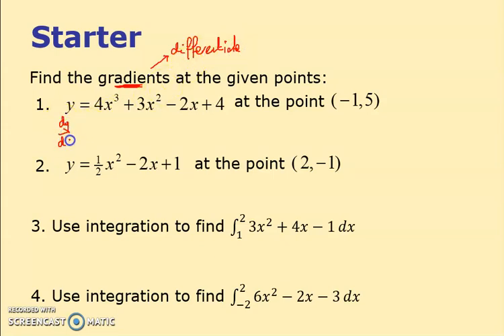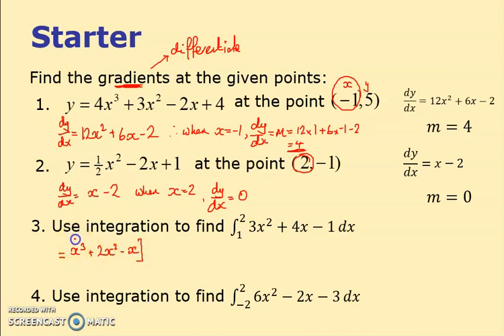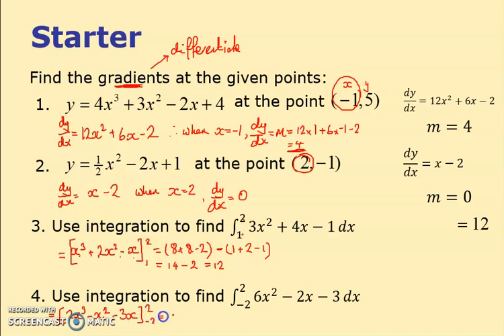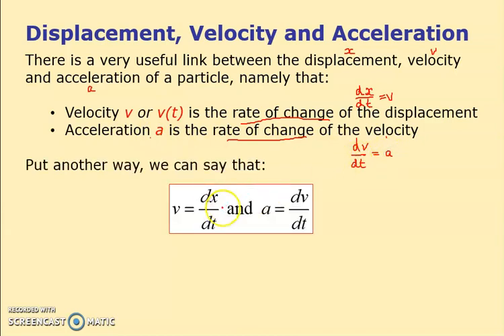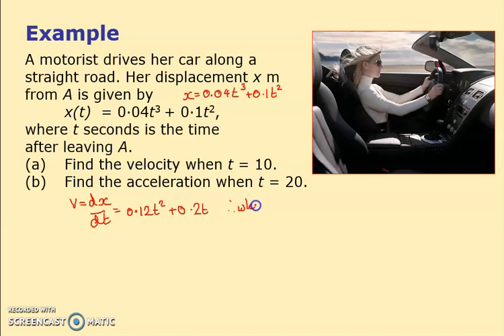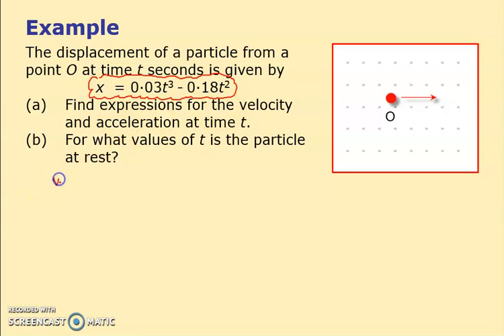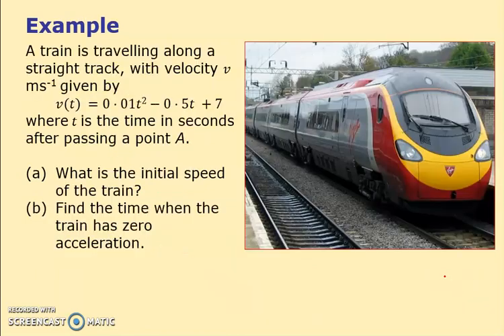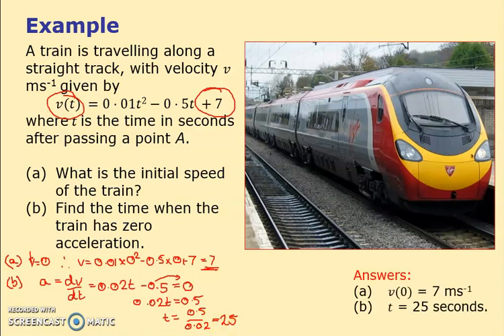Ex 19C.1 - Kinematics and Calculus - Y12 A Level Maths